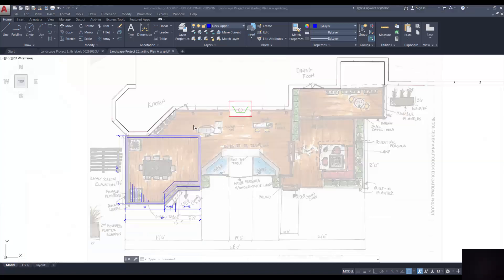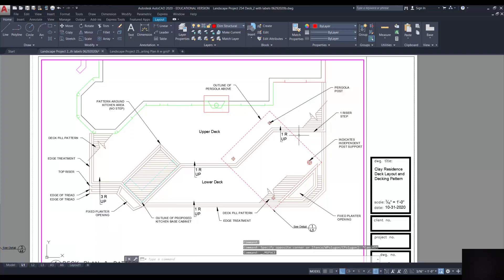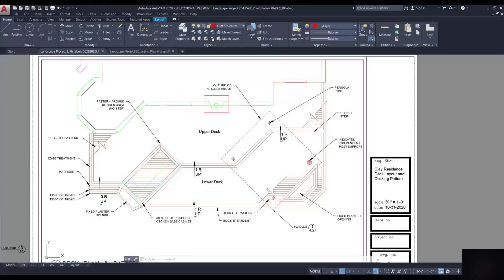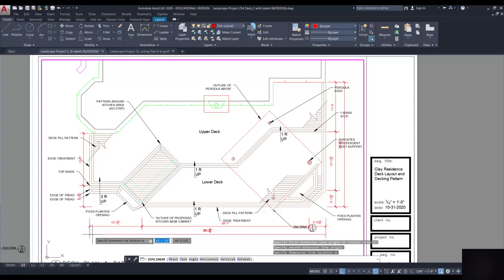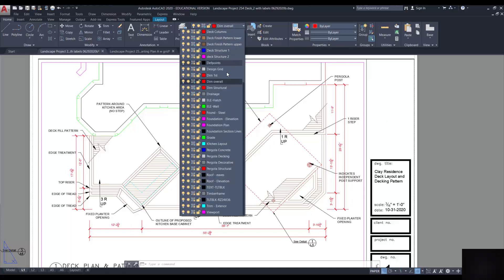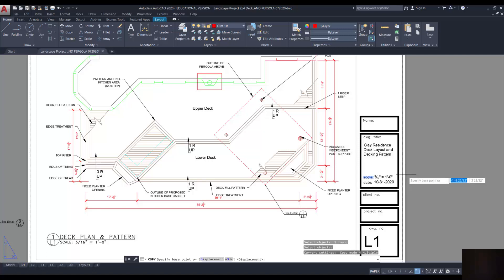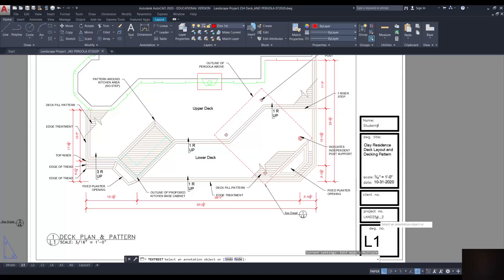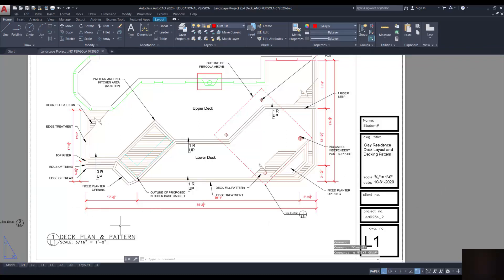LAND 254 - Lesson 3c Labels and Dimensions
Lesson 3C completes the submission requirements showing you how to Label your project and Dimension it properly.

This video is part of a learning series presented by CAD-Prof.com

CAD-Prof.com is a series of video lessons prepared by a college professor and curriculum writer for post secondary and industry professionals interested in learning CAD for Landscaping.